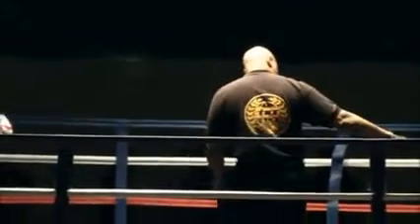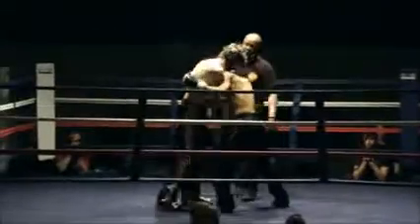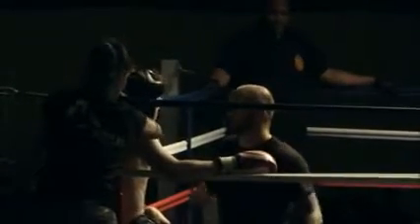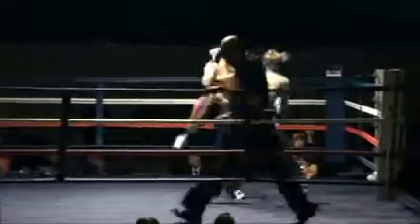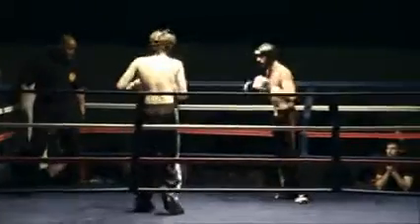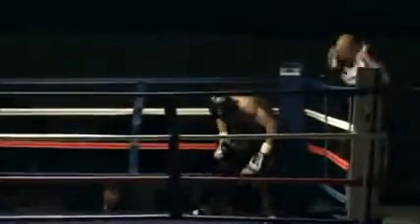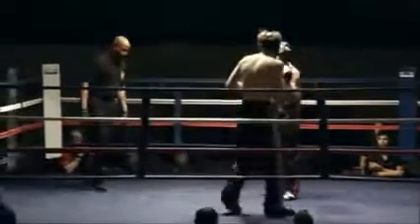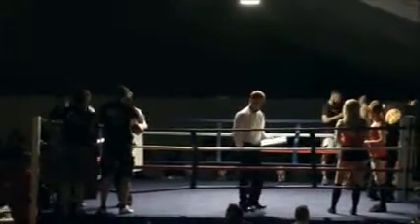2 Guns kelly